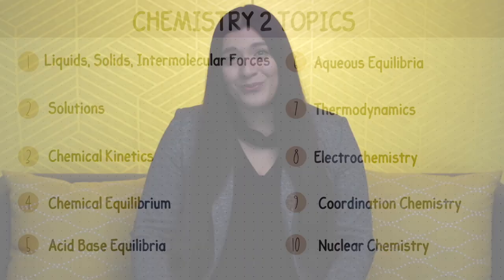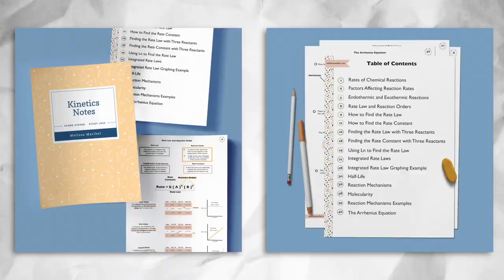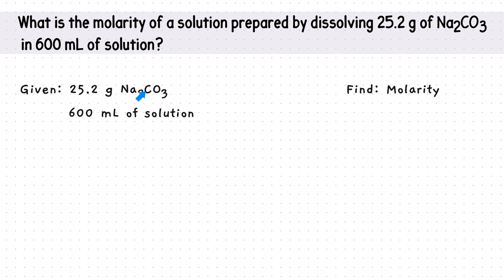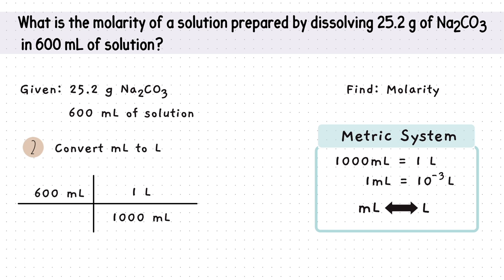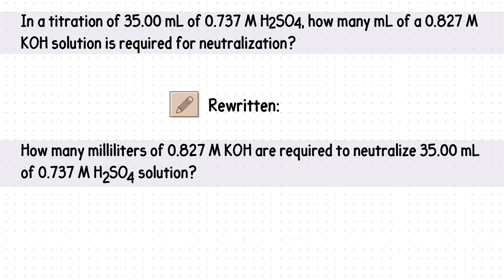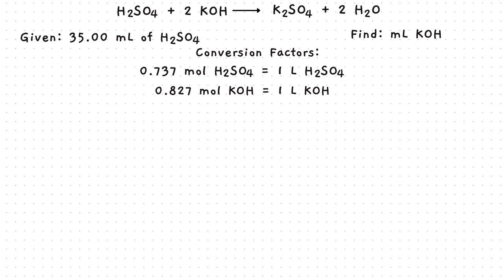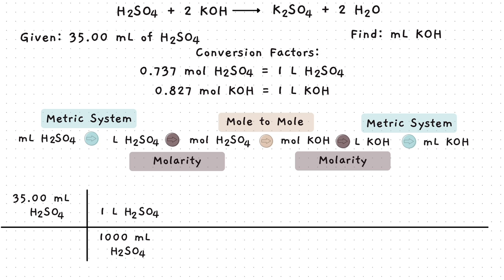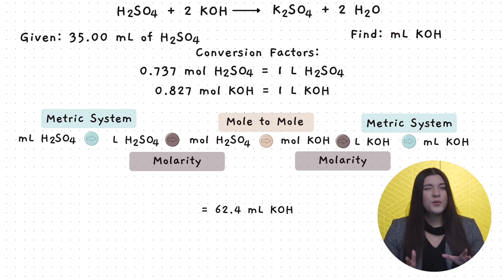What to Review from Chemistry 1 for Chemistry 2: Part 1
Are you taking Chem 2 this semester? If so, this video will help you navigate what you will need to know and review from Chem 1.

Timestamps:
0:00 Chem 2 Topics
0:19 Chemistry Foundations
0:42 Chem 1 Topics to Review for Chem 2
1:51 Molarity Review
2:20 Finding Molarity
4:49 Finding mL and Using Molarity as a Conversion Factor